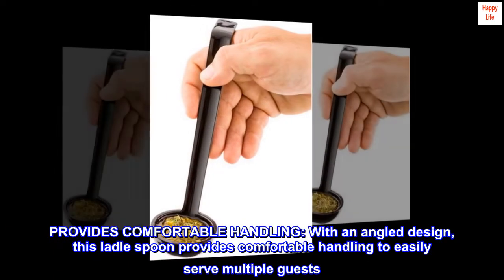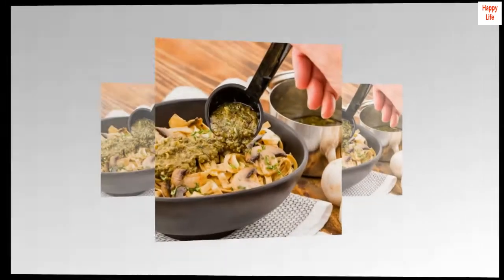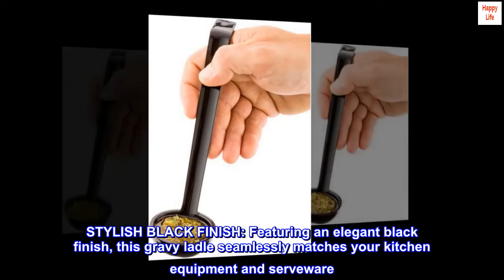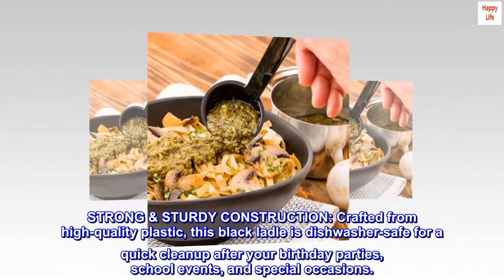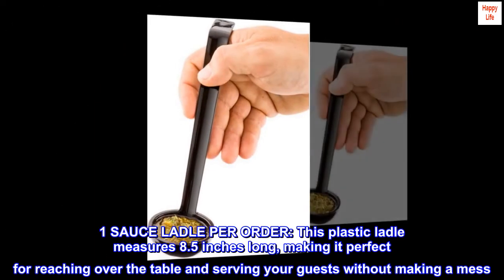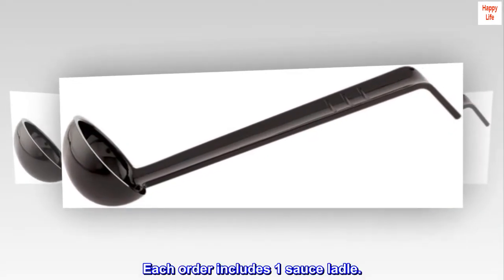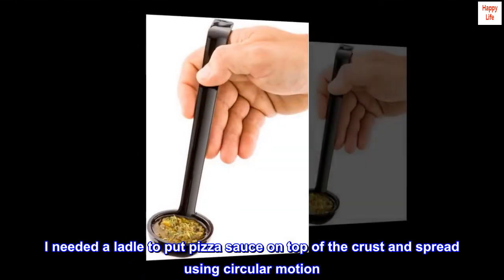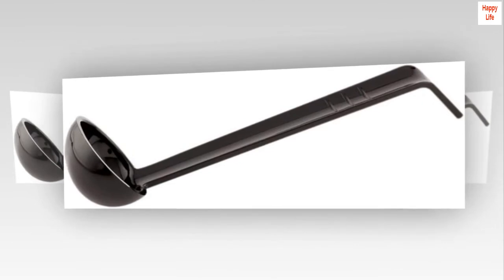1 Ounce Serving Ladle, 1 Hook Handle Portion Ladle - Dishwasher-Safe, Reusable, Black Plastic Gravy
1 Ounce Serving Ladle, 1 Hook Handle Portion Ladle - Dishwasher-Safe, Reusable, Black Plastic Gravy

PROVIDES COMFORTABLE HANDLING: With an angled design, this ladle spoon provides comfortable handling to easily serve multiple guests. Prevent drips and spills on floors and tabletops.
EASY TO REACH: This sauce ladle has a hook at the end of the handle to securely place it on the rim of the pot or bowl. No more reaching in your pot of steaming sauce to retrieve a ladle.
STYLISH BLACK FINISH: Featuring an elegant black finish, this gravy ladle seamlessly matches your kitchen equipment and serveware. Serve your salad dressings and barbeque sauces with style.
STRONG & STURDY CONSTRUCTION: Crafted from high-quality plastic, this black ladle is dishwasher-safe for a quick cleanup after your birthday parties, school events, and special occasions.
1 SAUCE LADLE PER ORDER: This plastic ladle measures 8.5 inches long, making it perfect for reaching over the table and serving your guests without making a mess. Each order includes 1 sauce ladle.

Good Pizza Sauce Spredder!
I enjoy making homemade pizza. I needed a ladle to put pizza sauce on top of the crust and spread using circular motion. This ladle is light weight and small, but lends itself, to making great pizza. I highly recommend it.